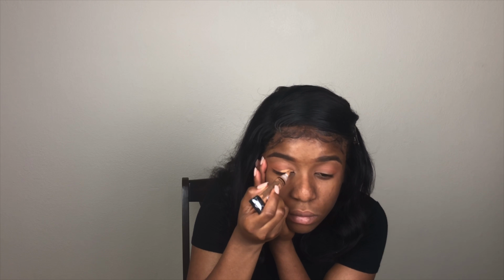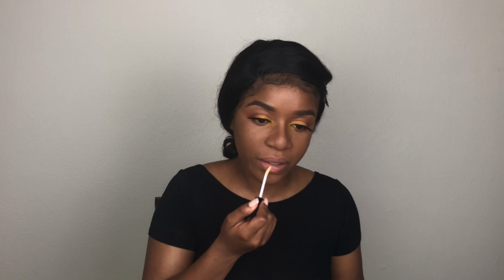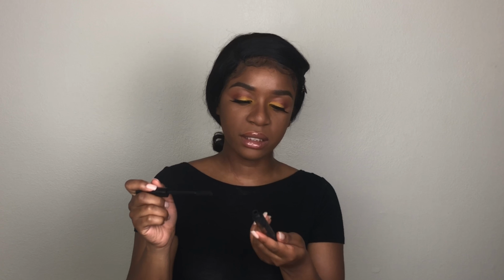BRIGHT BOLD YELLOW MAKEUP | Summer Makeup 🐝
Heyyyyyyyy I think this look is perfect for the summer. I am not a MUA but I do believe that if you try to do makeup with color you will only get better by practice !!!🌻🌻🌻